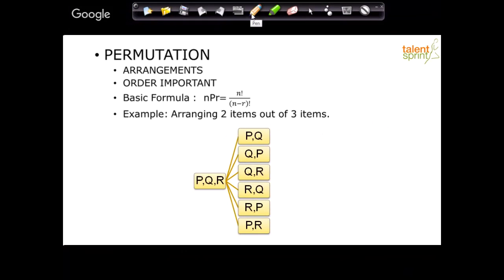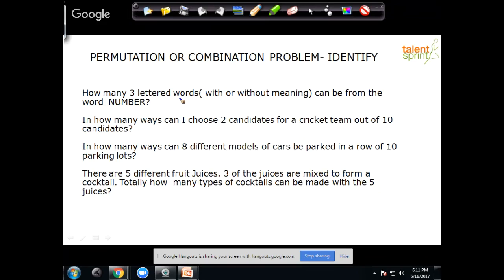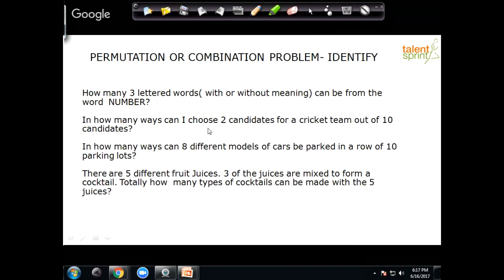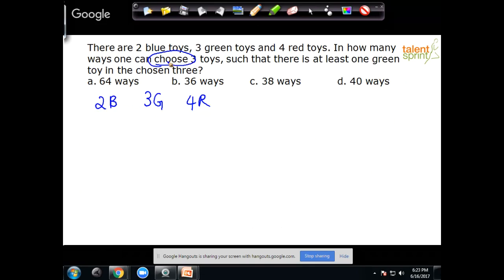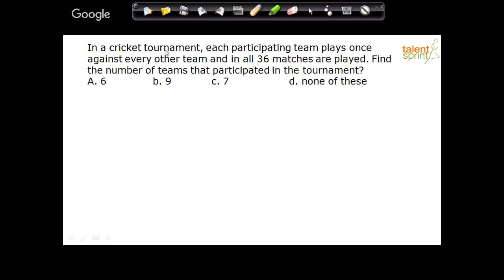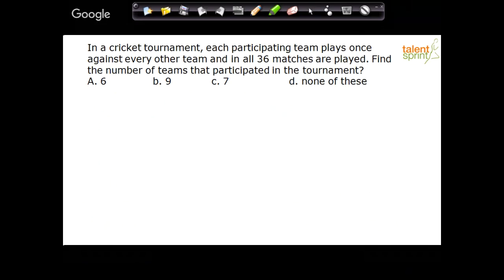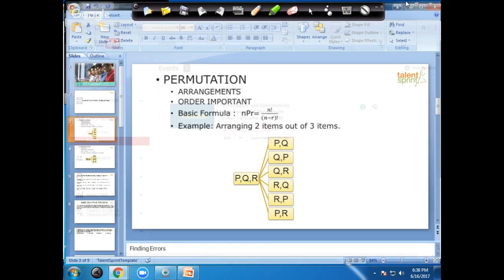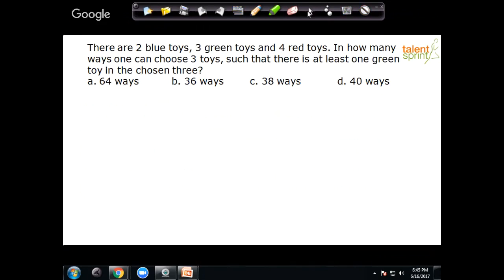Permutations and Combinations Made Easy for IT Recruitment drives | TalentSprint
"Permutations and Combinations " is the most important topic for any aptitude test! Questions from Permutations & Combinations are difficult to solve as it is slightly complicated! Join this LIVE session and Scoremore in Permutations & Combinations and excel in your IT Recruitment drives!